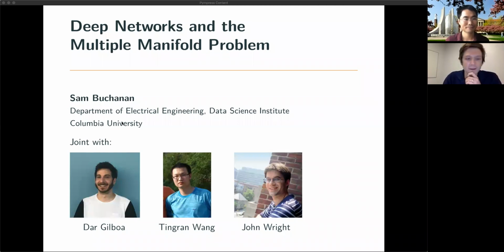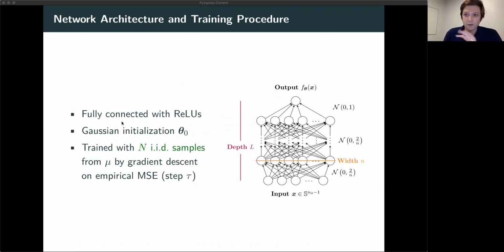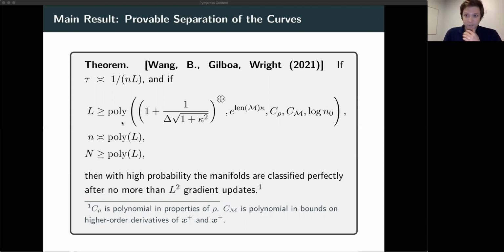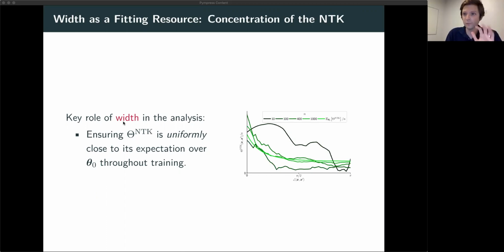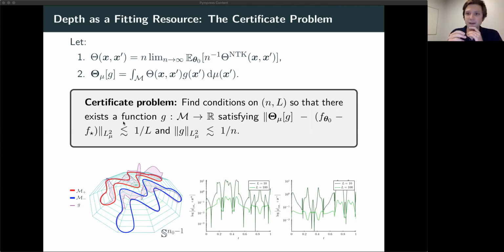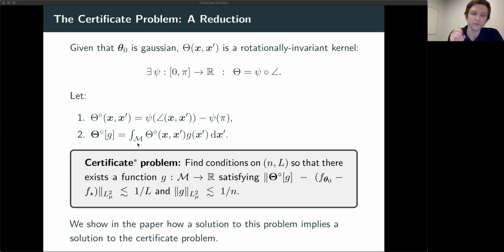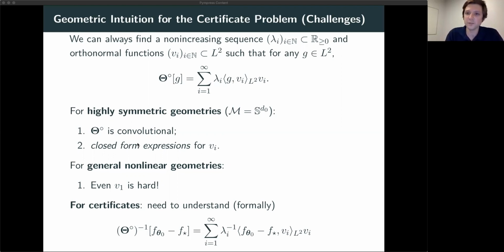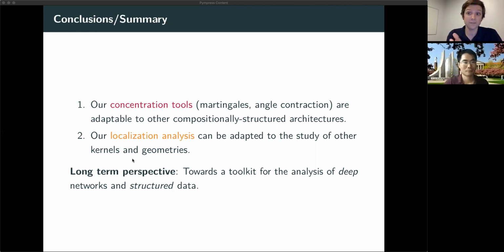Deep Networks and the Multiple Manifold Problem --- Sam Buchanan